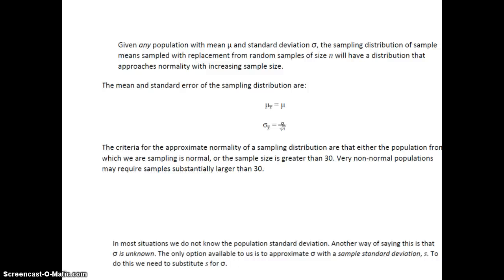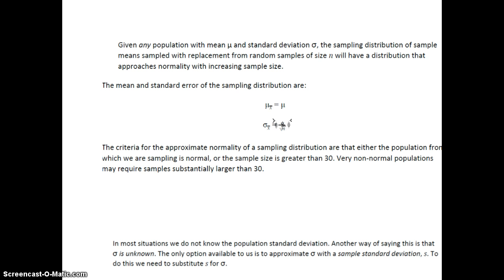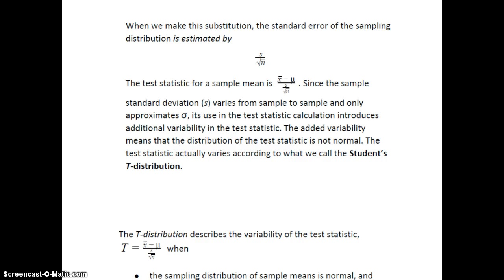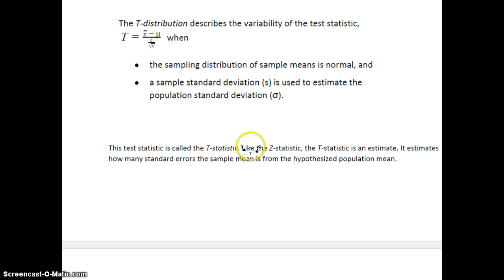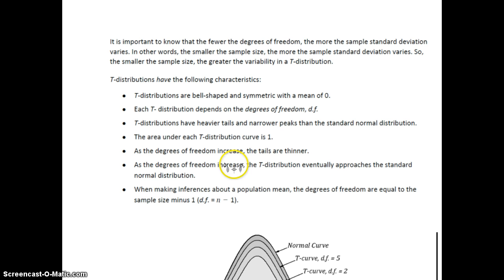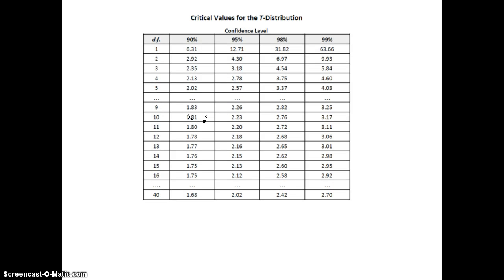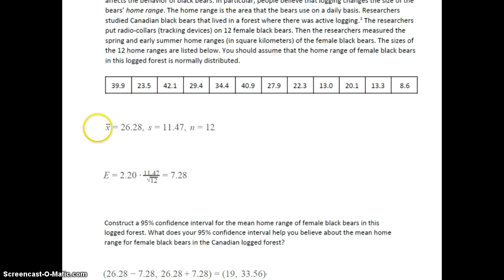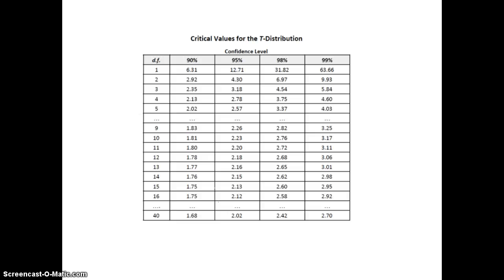Statway - module 9 v3.0 - part 1